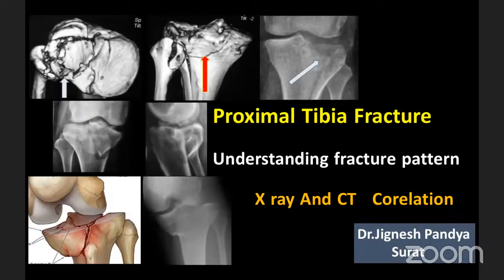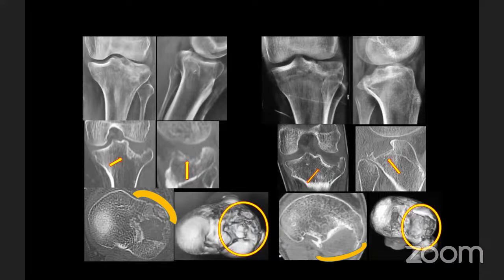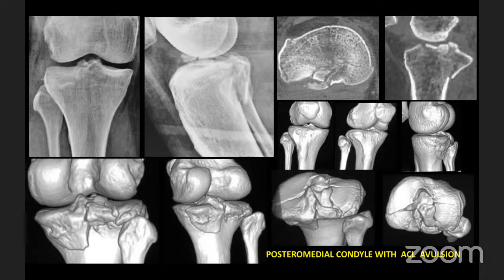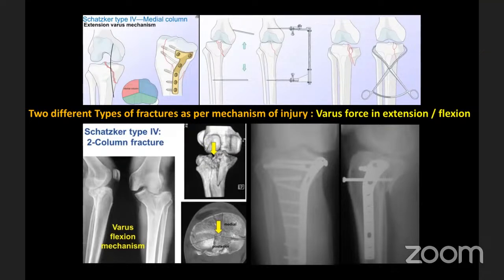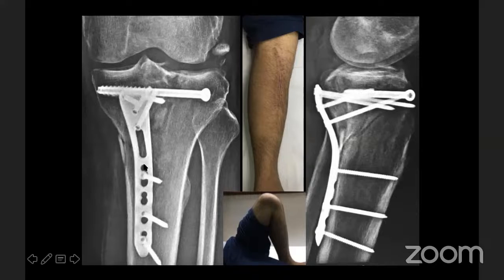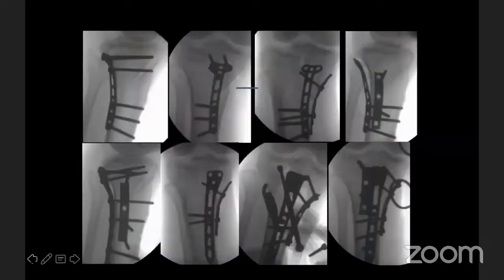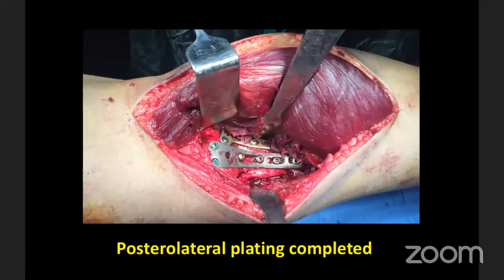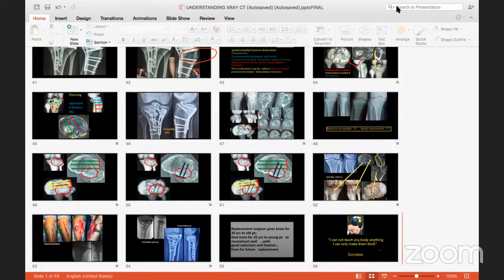DD Tanna Fellowship - 29th June 2023